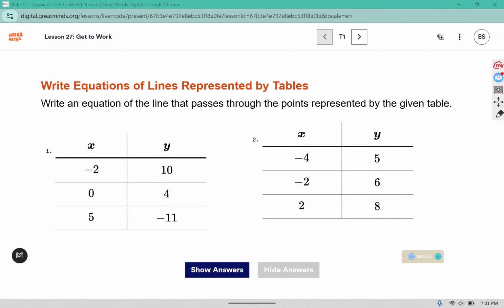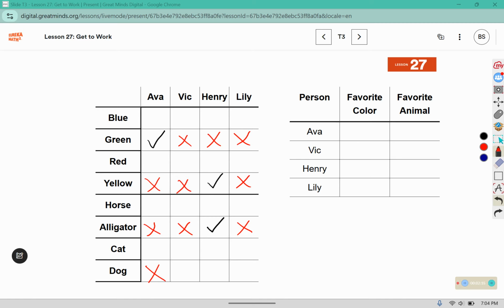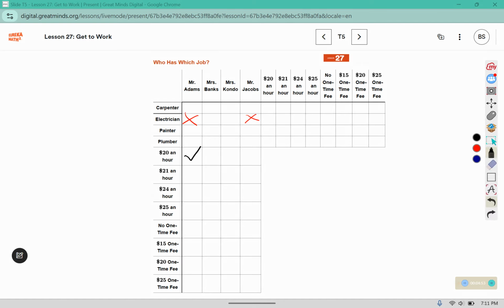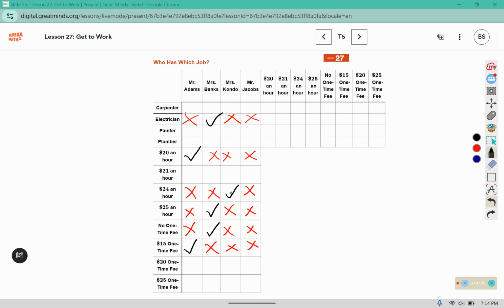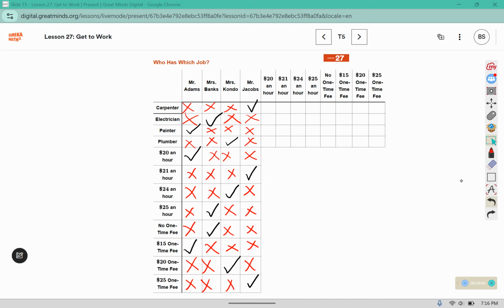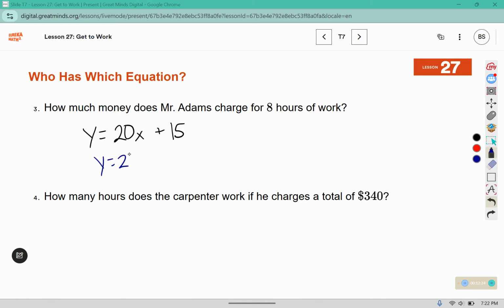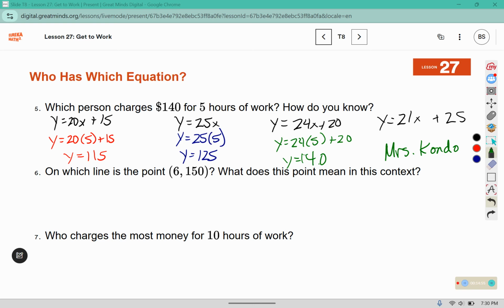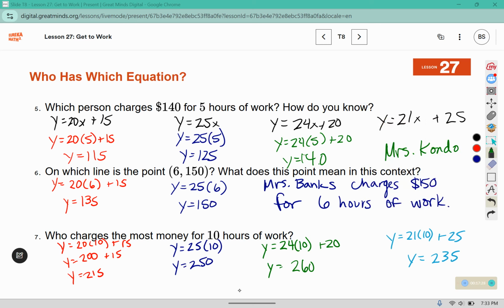8th Grade Module 4 Lesson 27 (Eureka Math Squared)